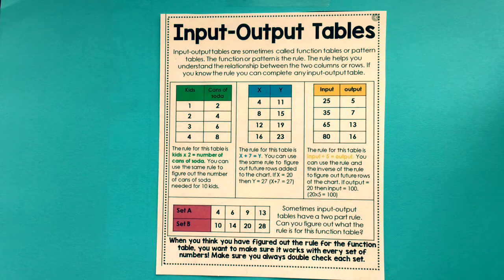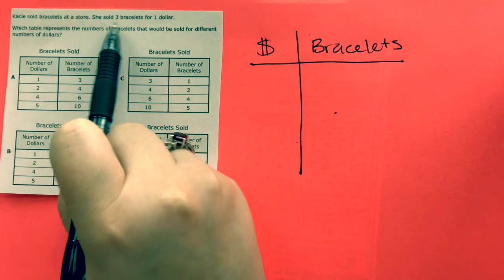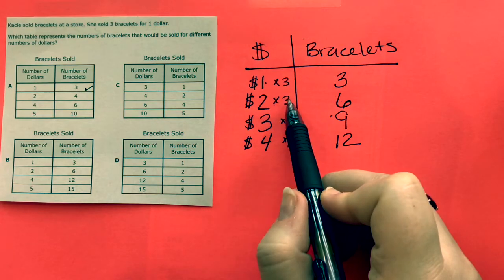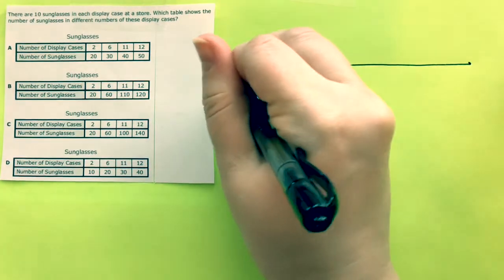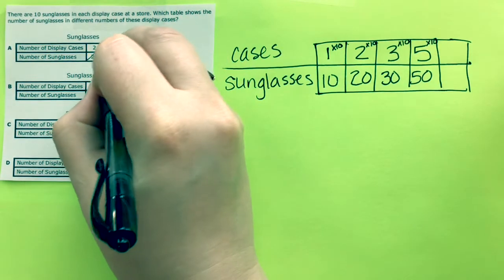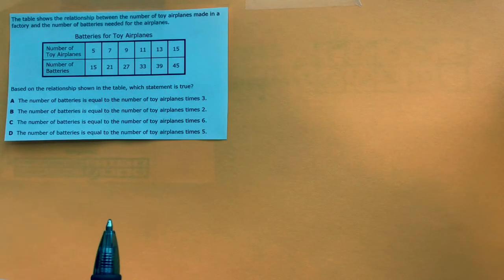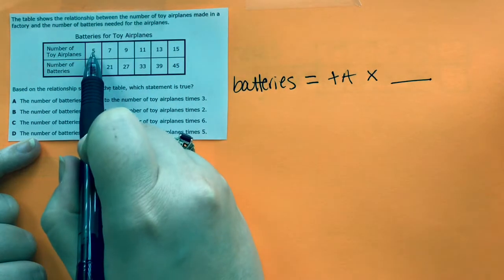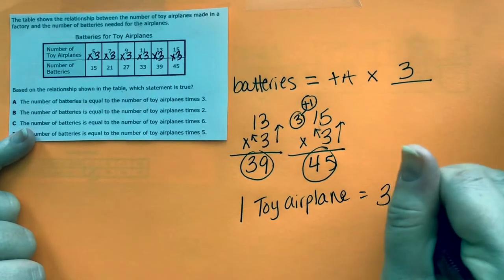Input Output with Multiplication